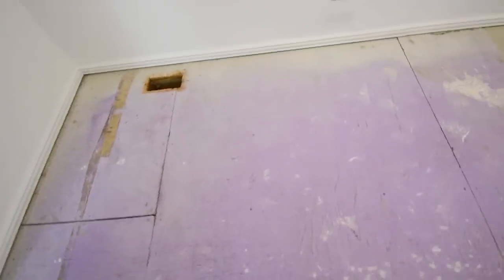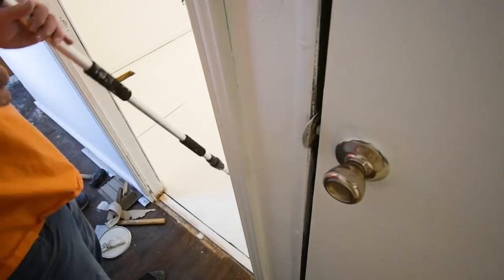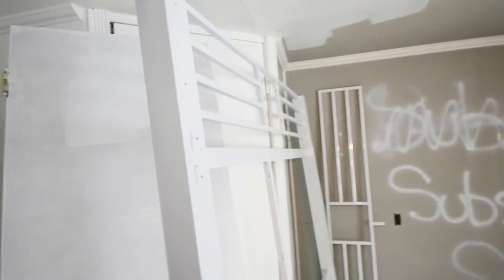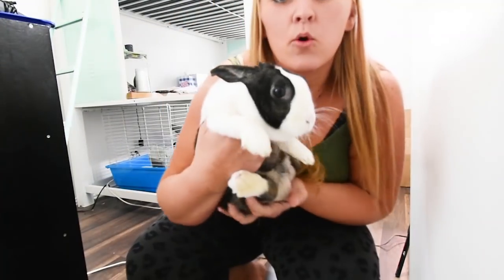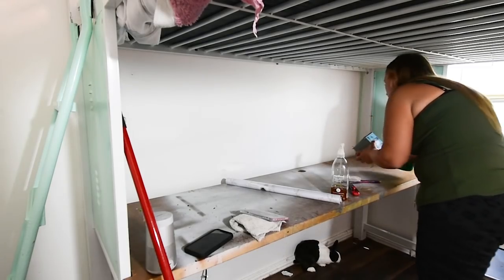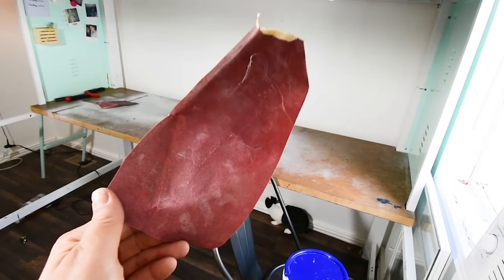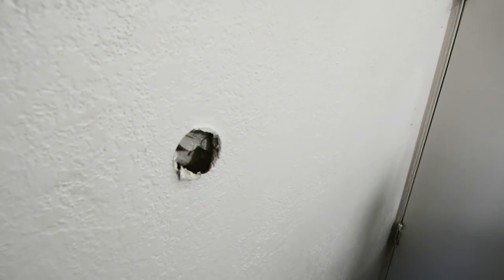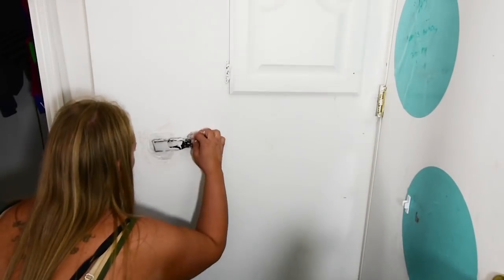Mobile Home Remodel|Bedroom DIY|Installing Vinyl Plank Flooring + Cleaning Motivation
Hey everyone thanks for coming back for another video. In this video we are remodeling my daughter's bedroom in our $500 mobile home.

Marble Vinyl Contact Paper
Bead Curtains (used as closet door)
String Lights
Similar White Furry Rug